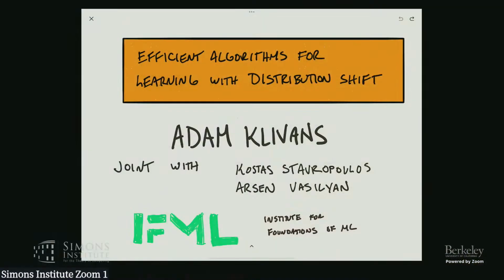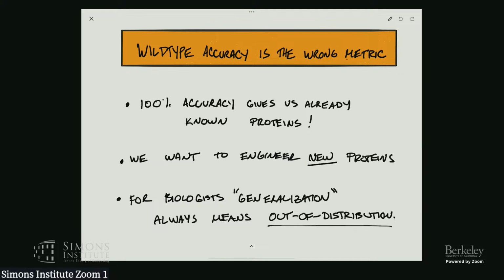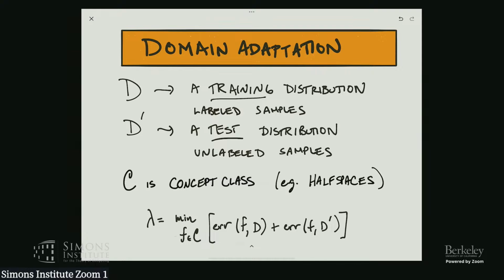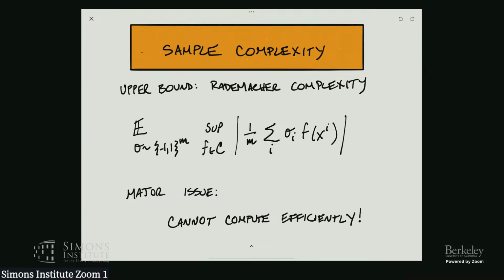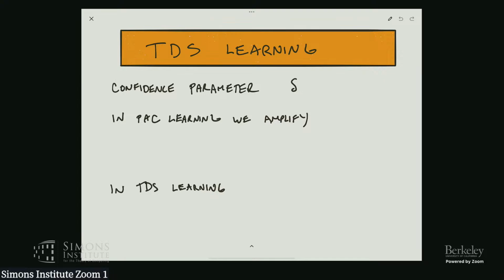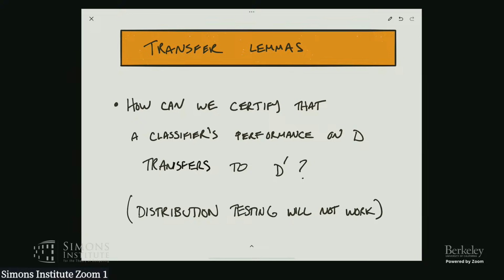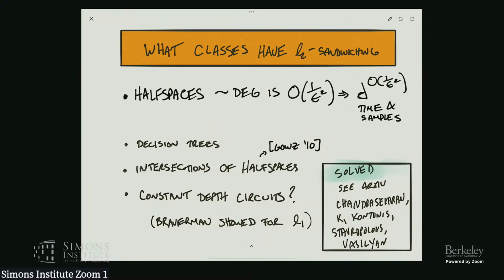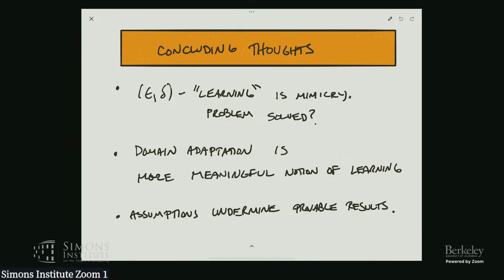A New Paradigm for Learning with Distribution Shift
Adam Klivans (University of Texas at Austin)
Unknown Futures of Generalization

We revisit the fundamental problem of learning with distribution shift, where a learner is given labeled samples from training distribution D, unlabeled samples from test distribution D′ and is asked to output a classifier with low test error. The standard approach in this setting is to prove a generalization bound in terms of some notion of distance between D and D′. These distances, however, are difficult to compute, and this has been the main stumbling block for efficient algorithm design.

We sidestep this issue and define a new model called TDS learning, where a learner runs a test on the training set and is allowed to reject if this test detects distribution shift relative to a fixed output classifier. Moreover, when the test accepts, the output classifier is guaranteed to have low test error. We will describe how this approach leads to the first set of efficient algorithms for learning well-studied function classes without taking any assumptions on the test distribution. Our techniques touch on a wide array of topics including pseudorandomness, property testing, and sum of squares proofs.

Joint work with Konstantinos Stavropoulos and Arsen Vasilyan